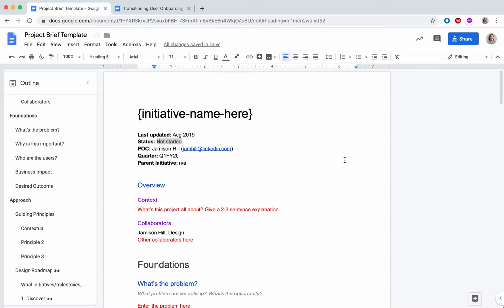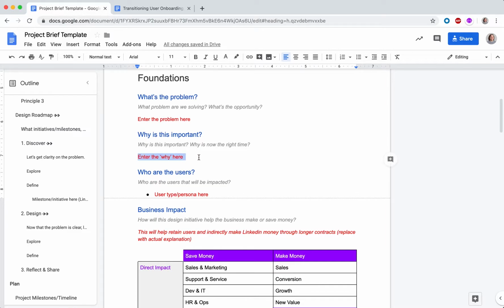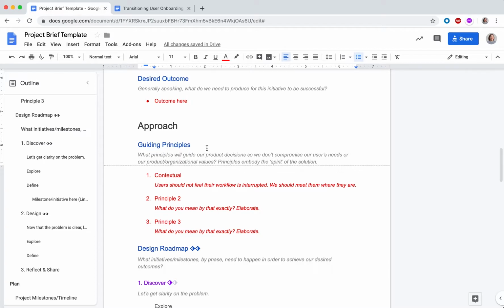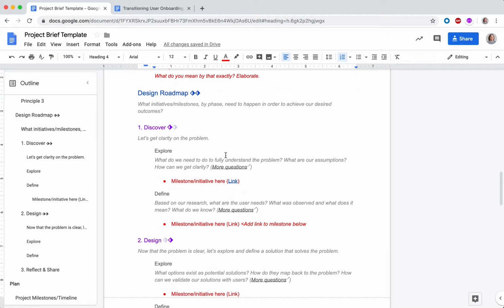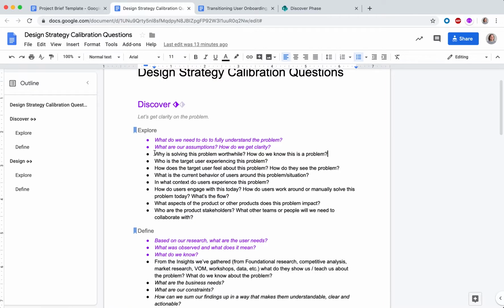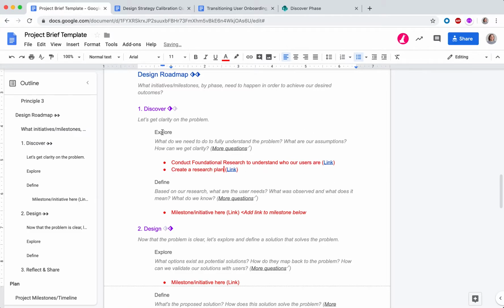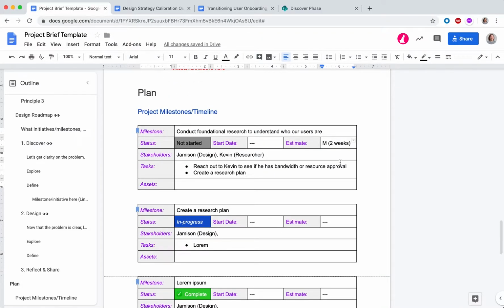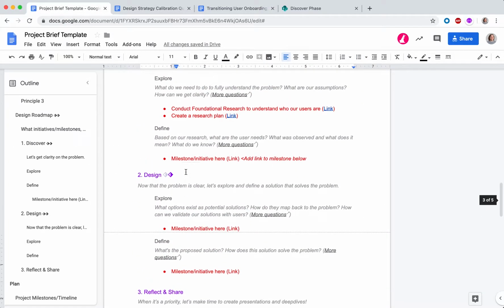Design Thinking Project Brief Template Overview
This video explains the design thinking project brief template. Forgive the poor quality of the recording - it was unscripted and done very quickly. Here are some helpful links: